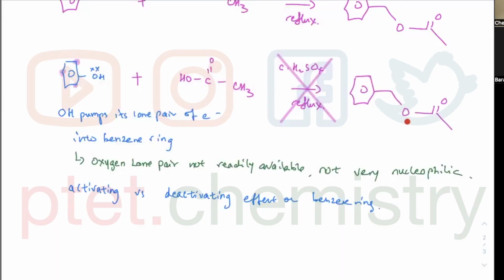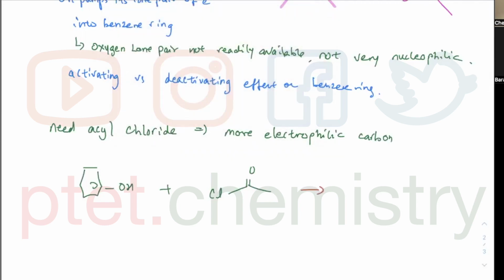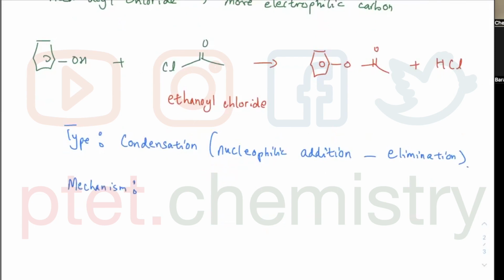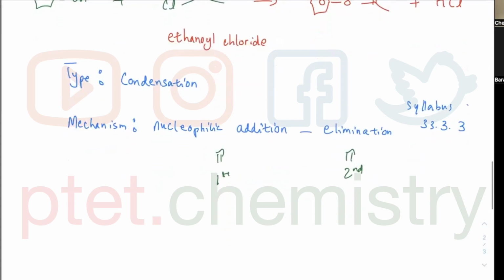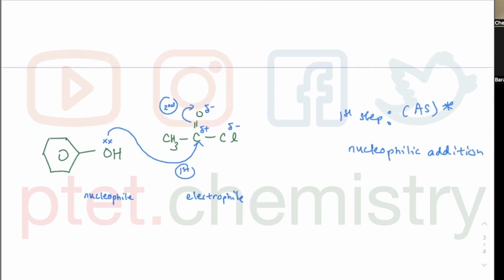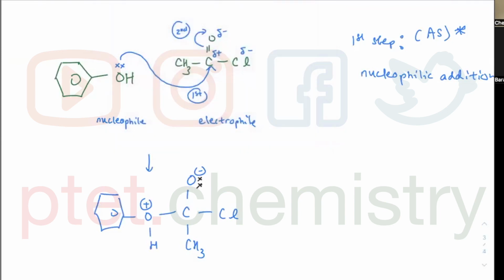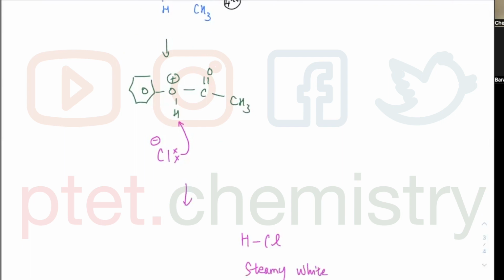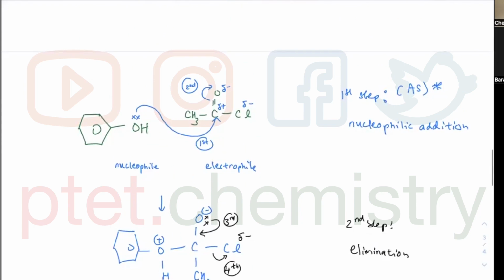9701 syllabus 2022 onwards - 33.3.3 addition-elimination (condensation) mechanism of acyl chlorides